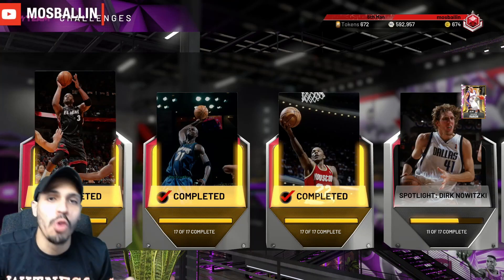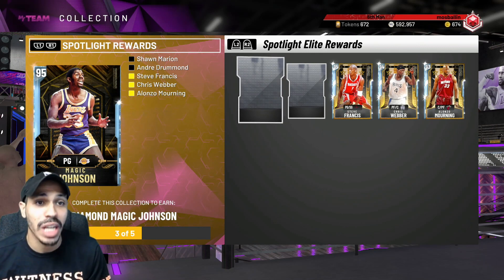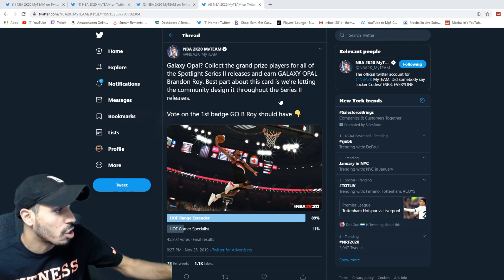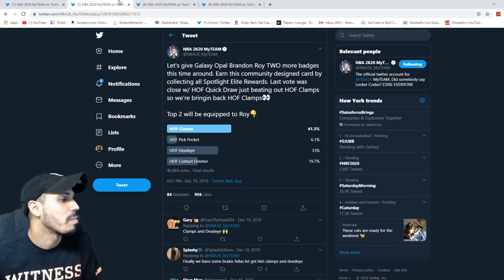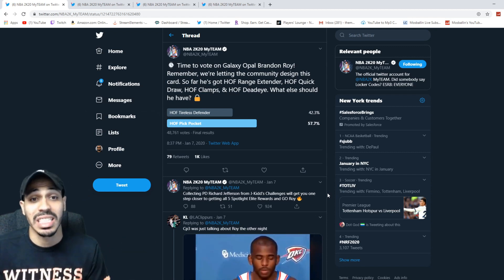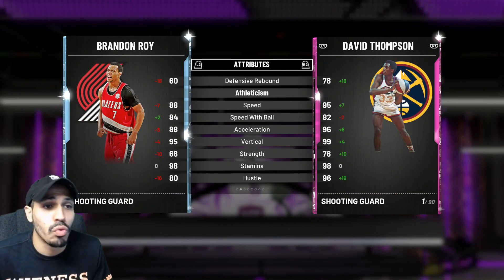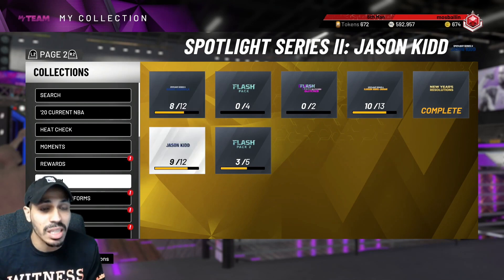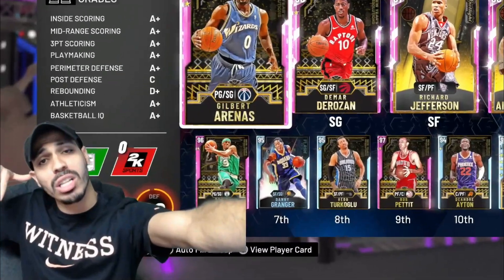Free Galaxy Opal BRANDON ROY in NBA 2K20 MyTeam! DONT MISS OUT!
NBA 2K20 MyTeam Best Tips for You Guys!

PSN: Mosballin